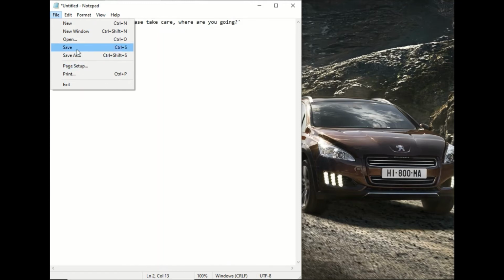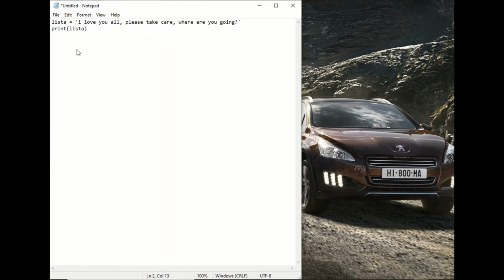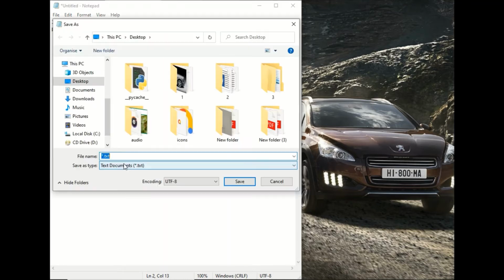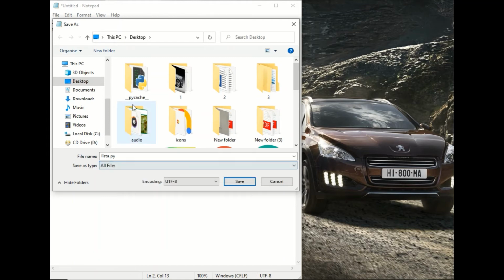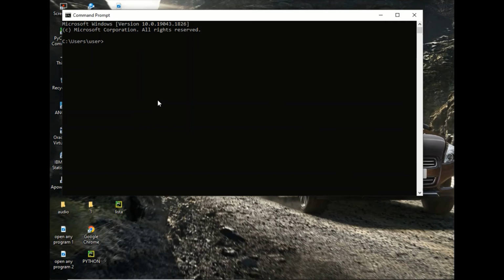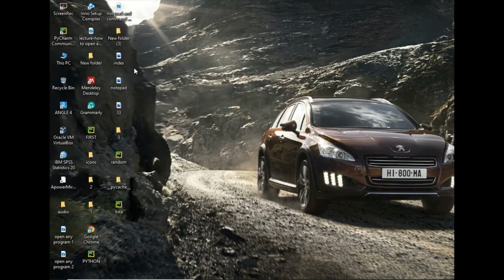learn python with notepad_display/print text on screen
@made4me tv
you can learn python codes with notepad. we start by displaying simple text on the screen with this exercise.